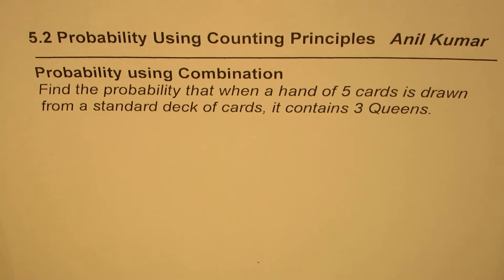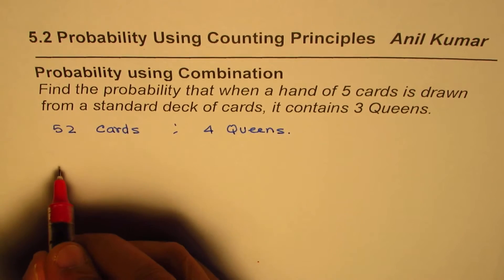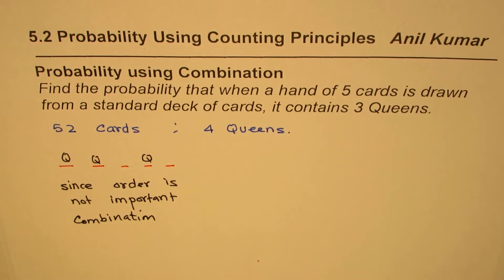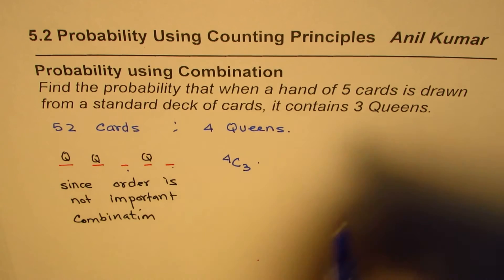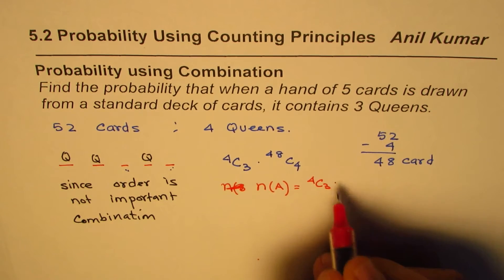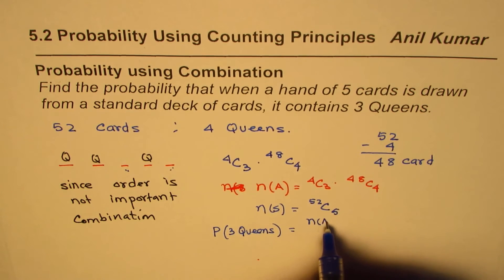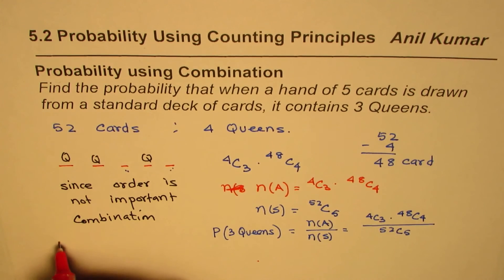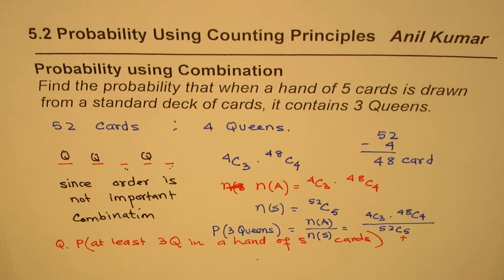How to find Probability Combination of 5 Card Hand with 3 Queens